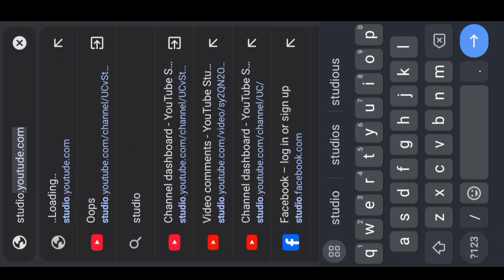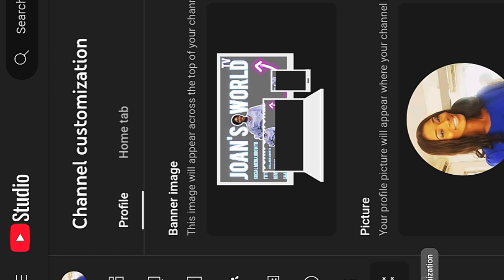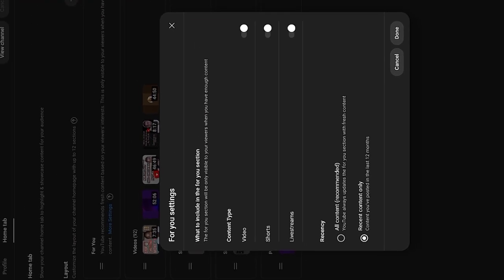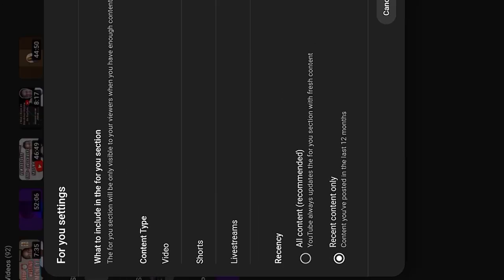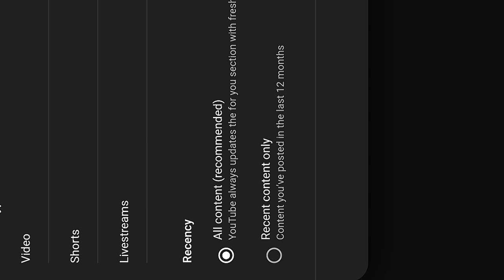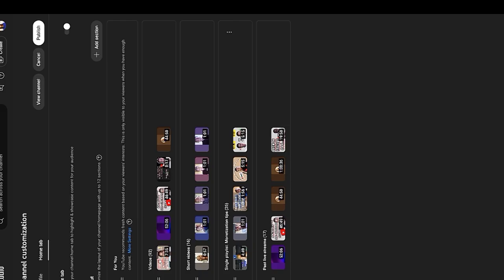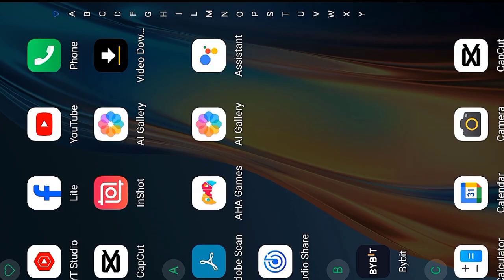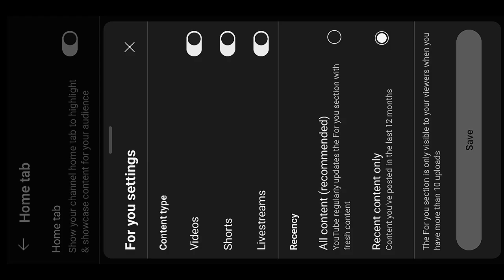Make YouTube RECOMMEND You.. No SUBSCRIBERS? WATCH HOURS or Views? Turn this OFF!!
Hello paddies..

Welcome back to another interesting video..
IS YOUTUBE not recommending you..

Then you need to turn this off.

You can turn it off either from your browser or you youtube studio app..

So guys in this video you are going to be getting a step by step guide on how to achieve this easily...